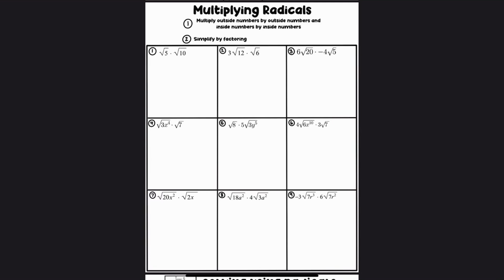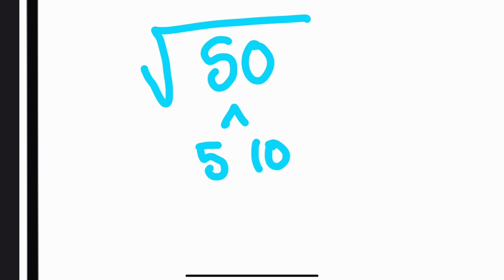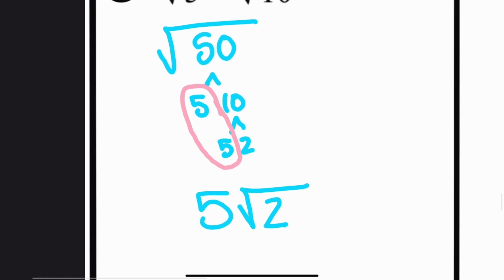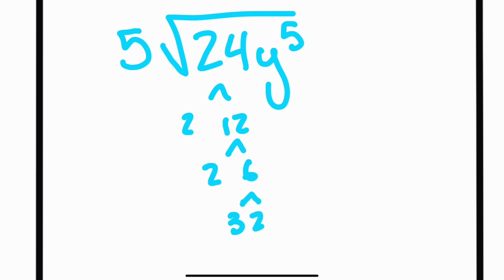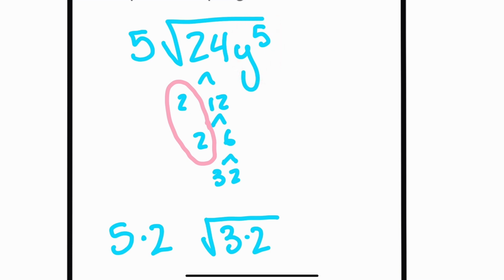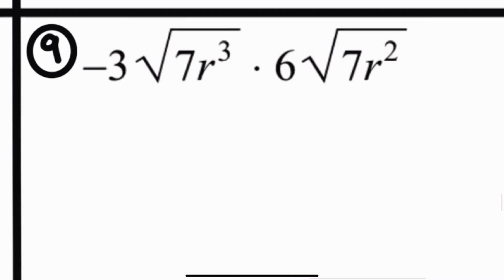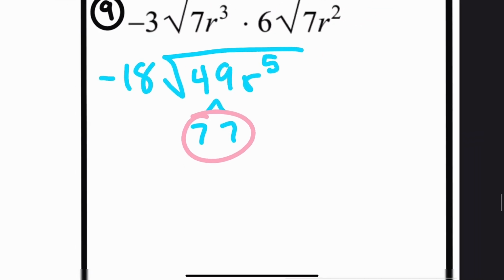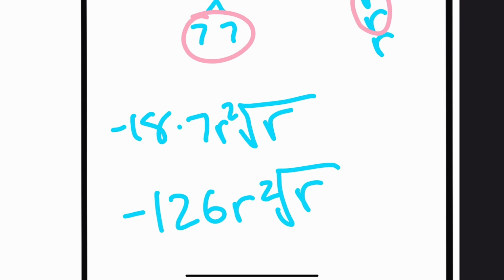T9 Multiplying Radicals